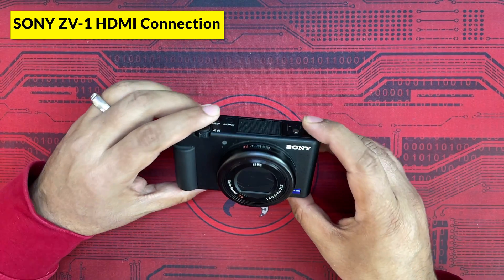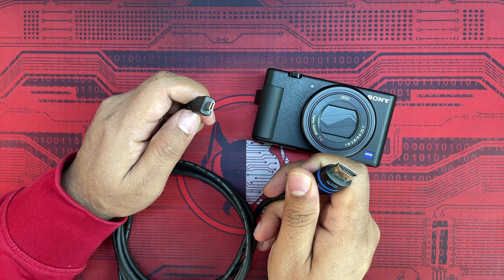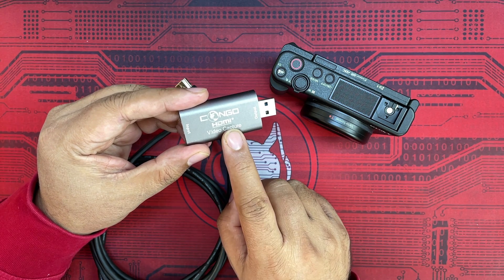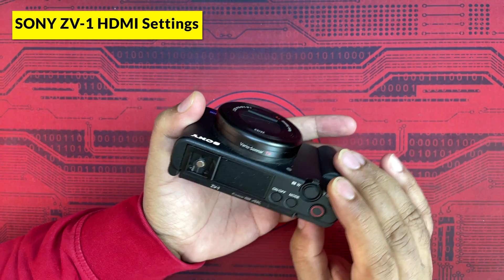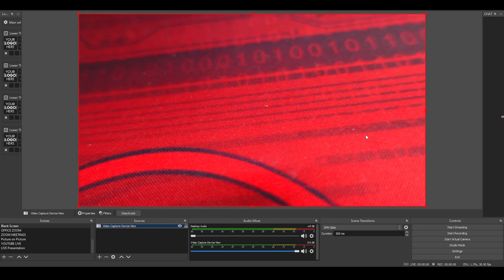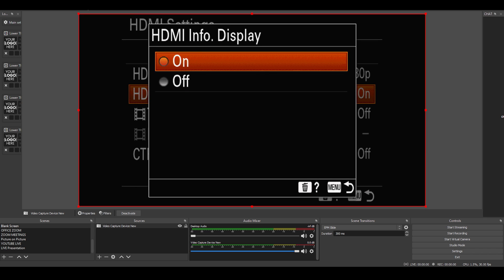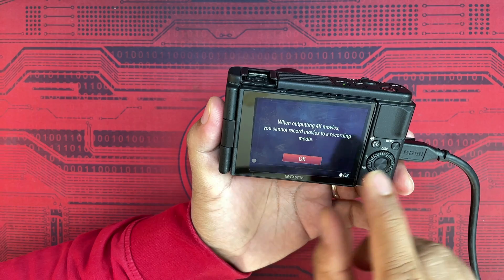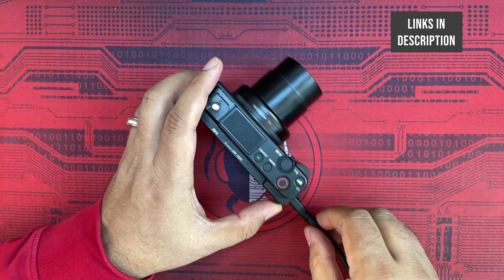Sony ZV-1 Clean HDMI Out with Just 2 Settings || OBS Setup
Sony ZV-1 Clean HDMI Out Settings. It is very simple to get Clean HDMI out from your SONY ZV1 Camera to a compatible video device and also how you can setup the video source in OBS. This video has got simple and easy to follow steps for the same.

🛒 Writing Pad